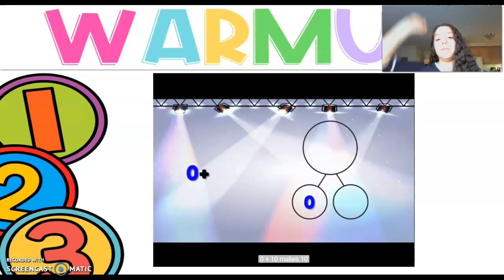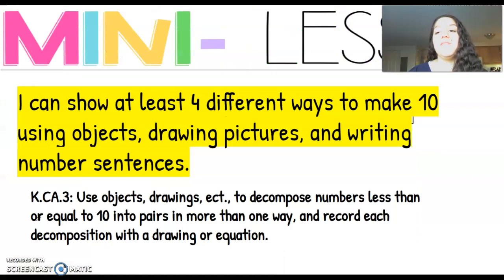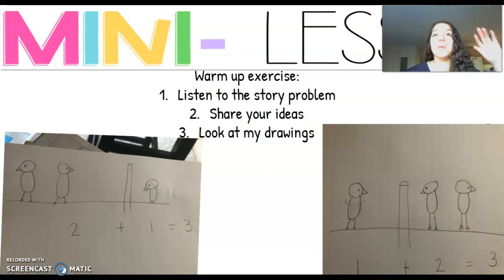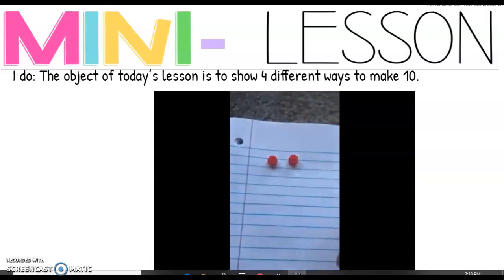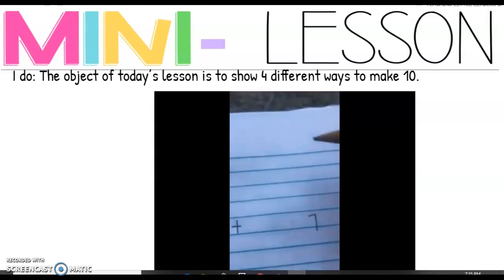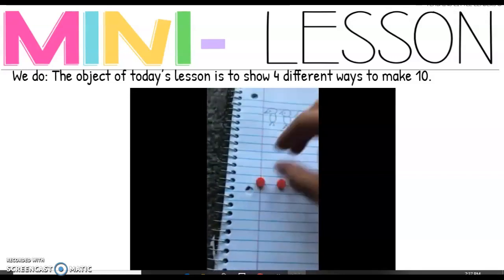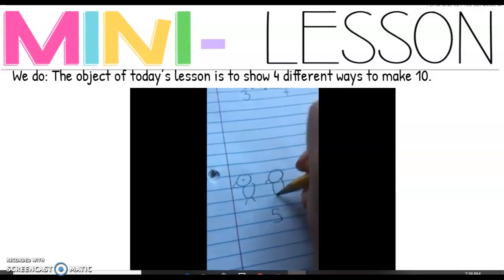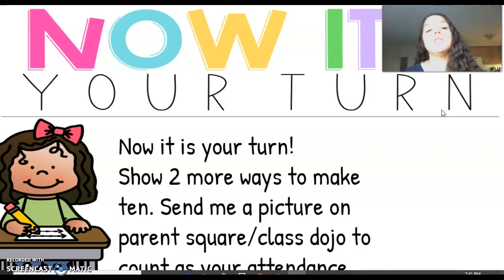Math Lesson 3